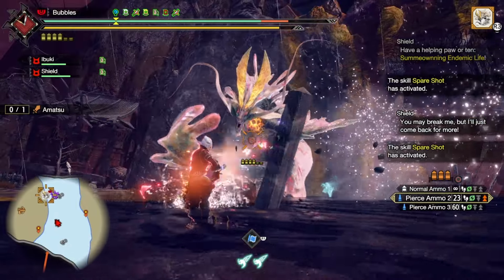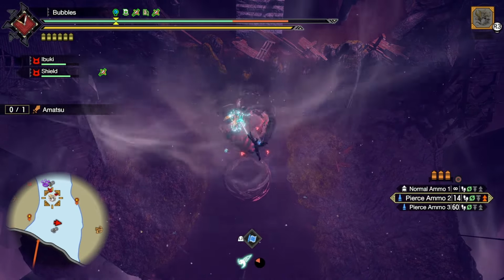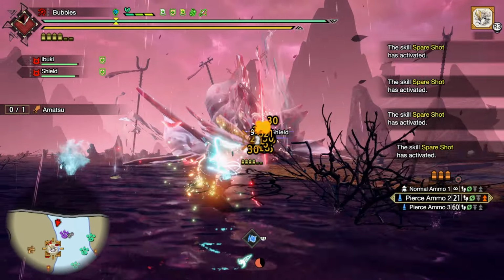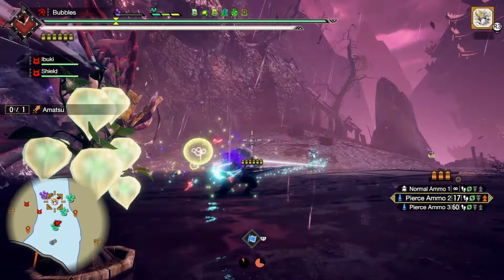The Ranged Weapons Make Amatsu Easy Mode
Hey Everyone!! The Ranged Weapons Make Amatsu Easy Mode, In todays video i got requested to go take on amatsu with a pierce lbg build, un surprisingly it was easy much like the bow just with less damage. Hope You Enjoy